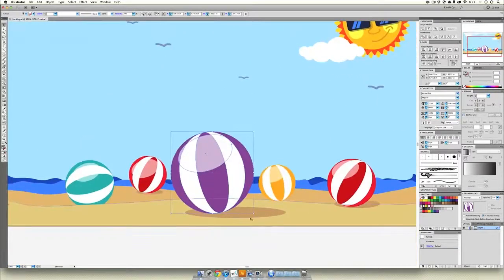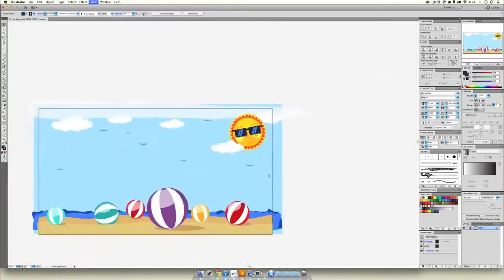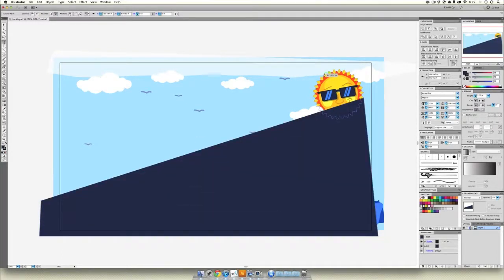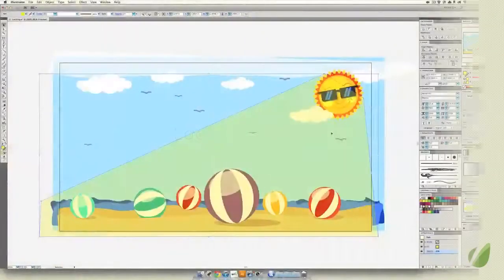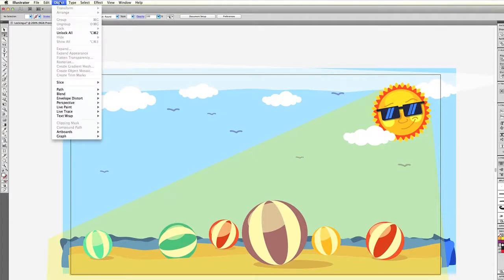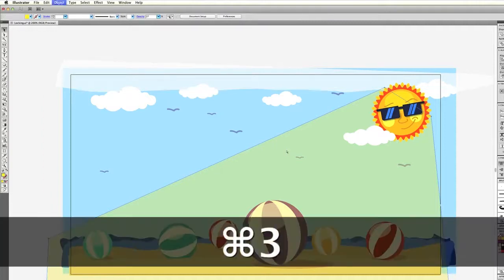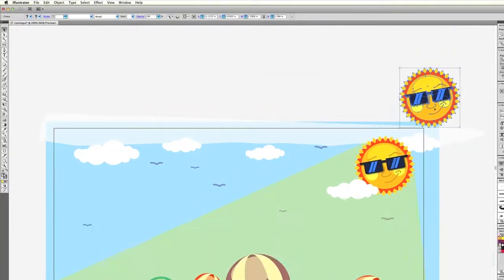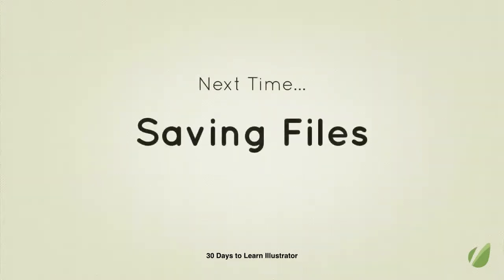14 lockinghiding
locking and hiding